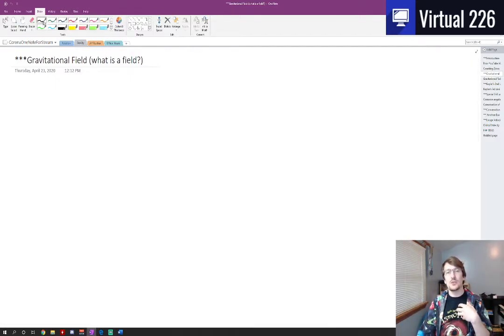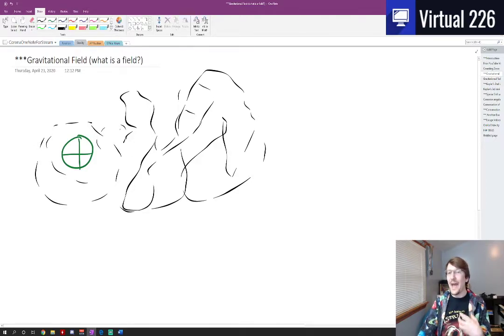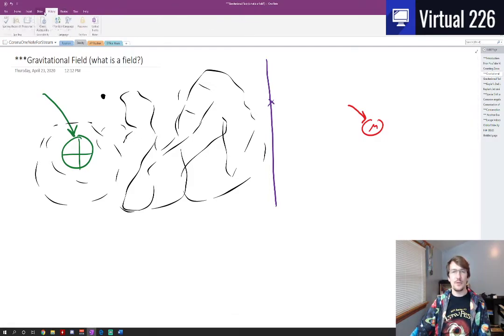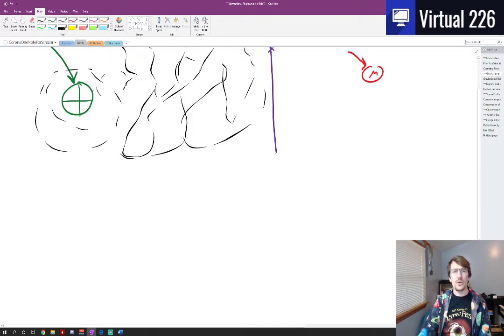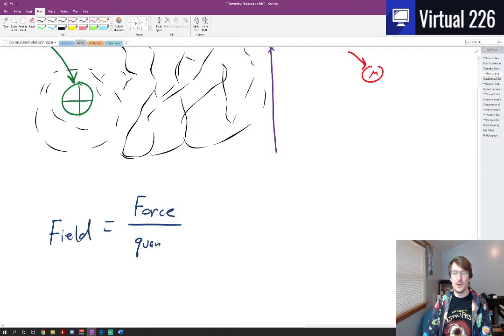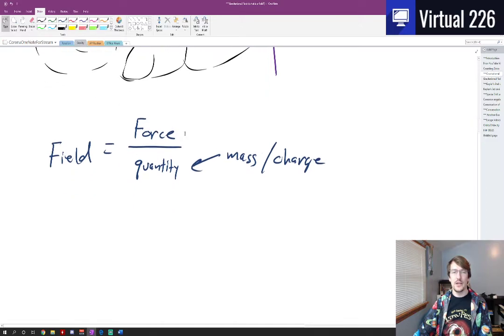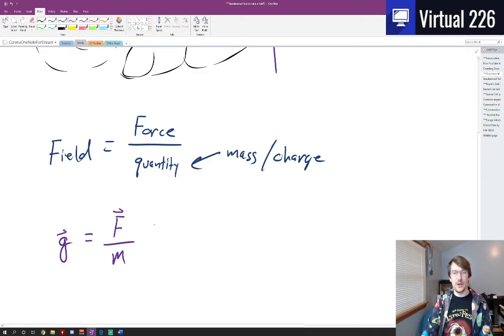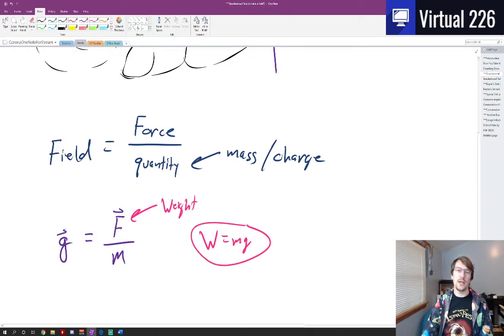CP Unit 12 - What is a Field (C4)